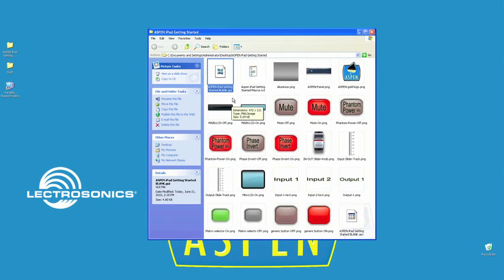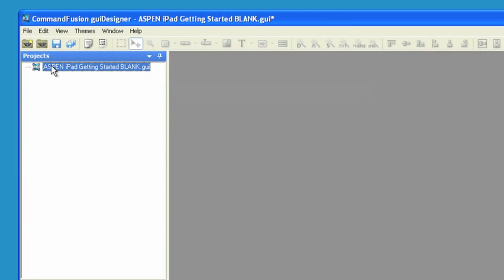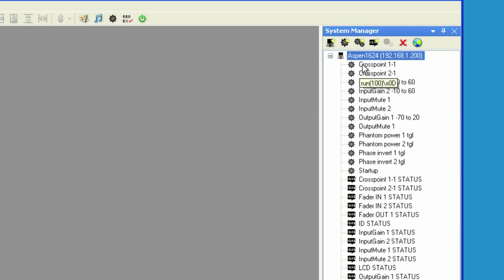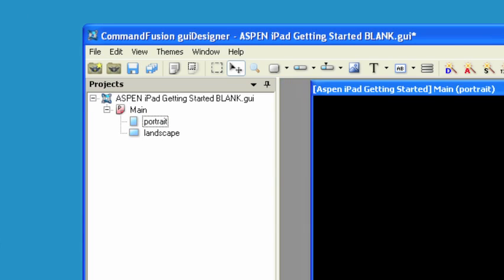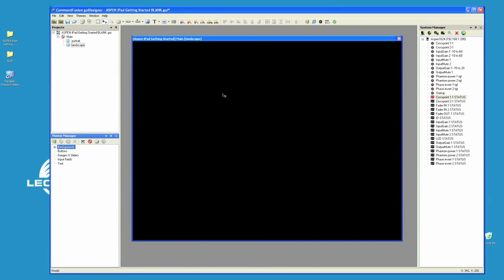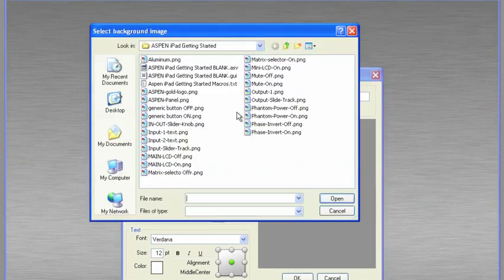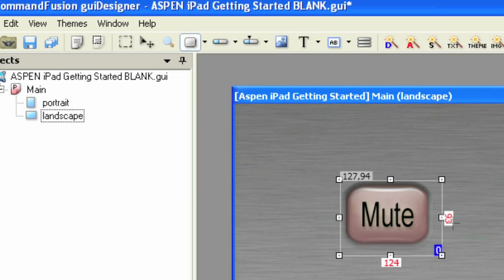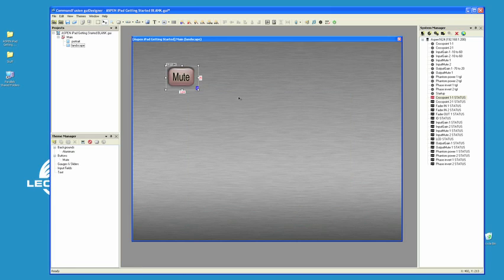2 GuiDesigner Interface Basics web-desktop.m4v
Lesson 2 Aspen-iPad development